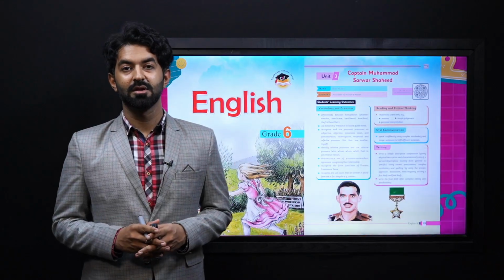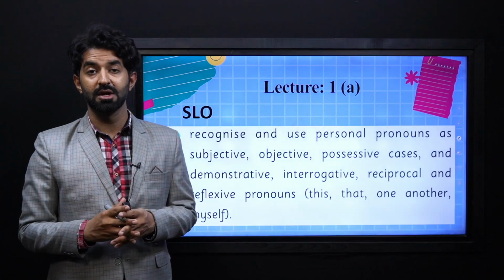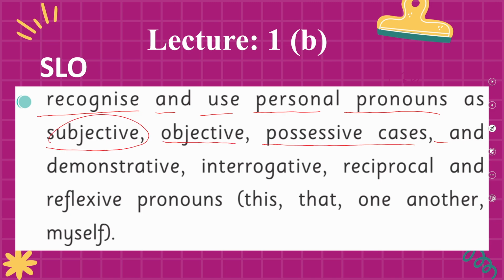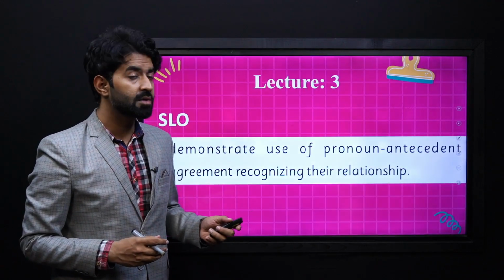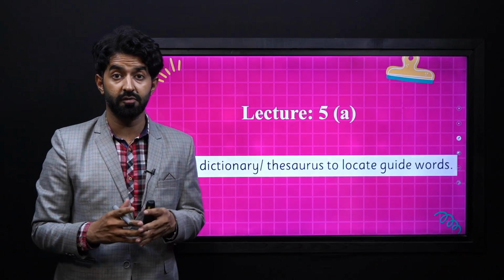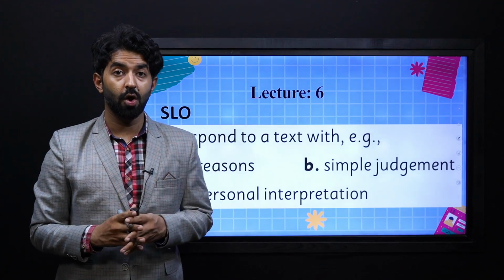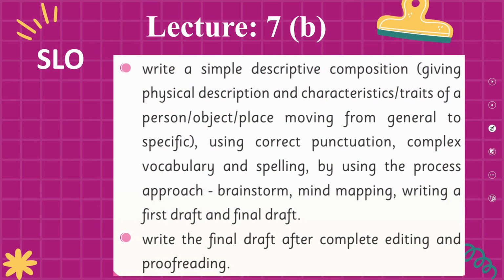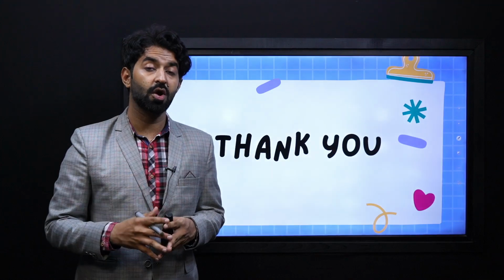English 6 Unti 3 Lecture 0 || NCP 2022-23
1.PowerPoint Presentation

2.Lesson Plan

3.Worksheet